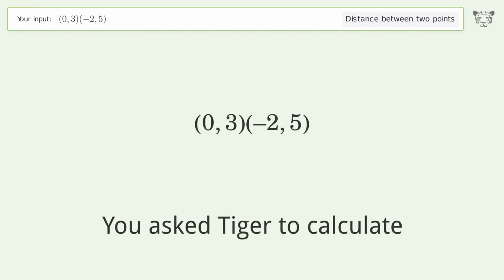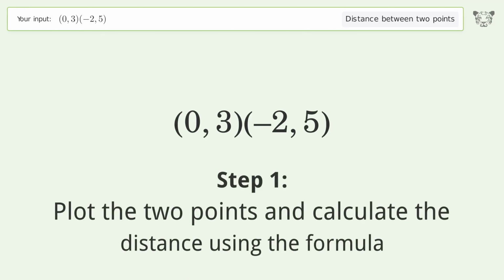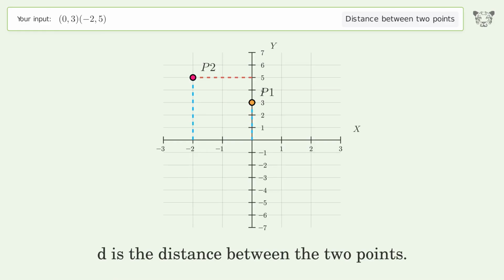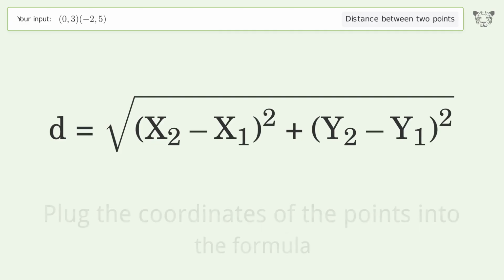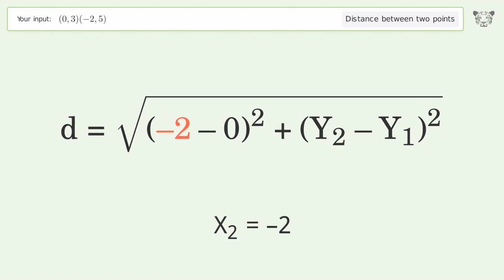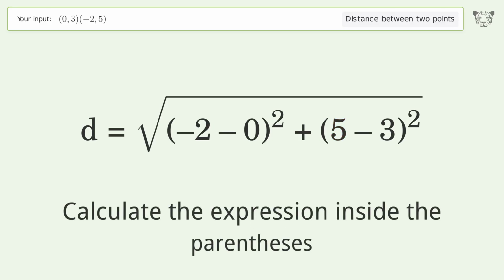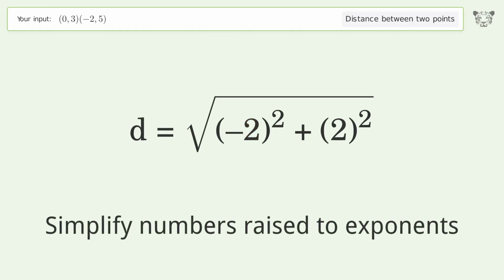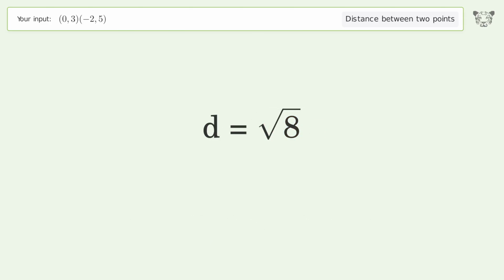Find the distance between two points p1 (0,3) and p2 (-2,5): Step-by-Step Video Solution